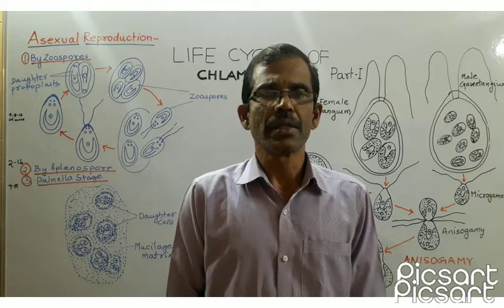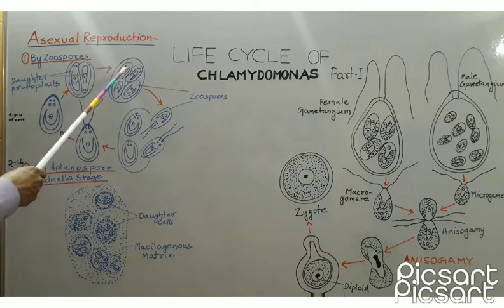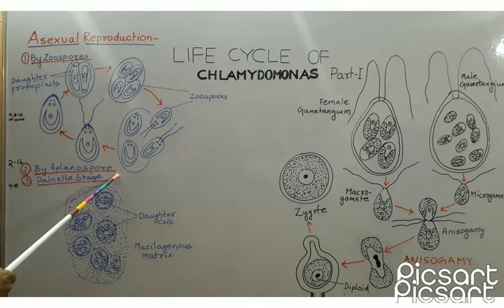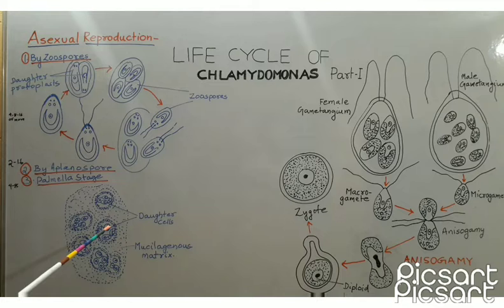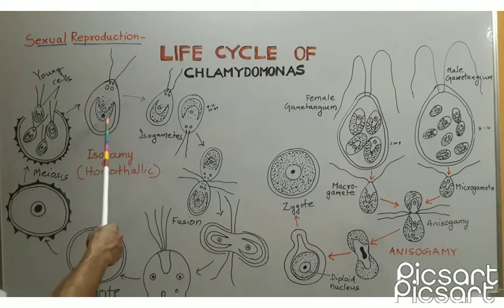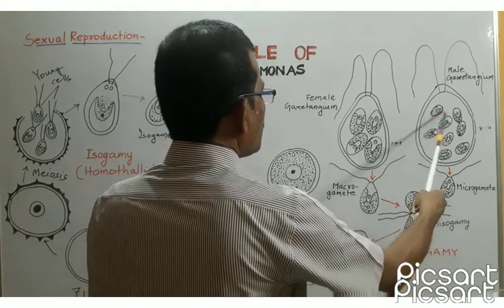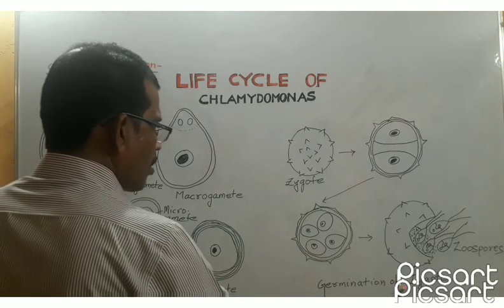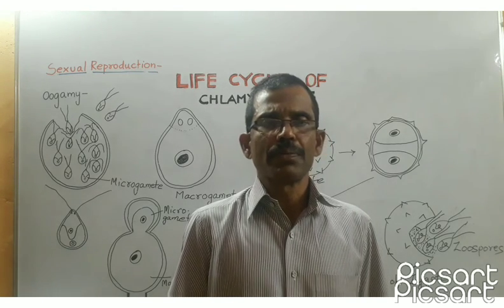LIFE CYCLE OF CHLAMYDOMONAS@SAM BIOLOGY CLASS .